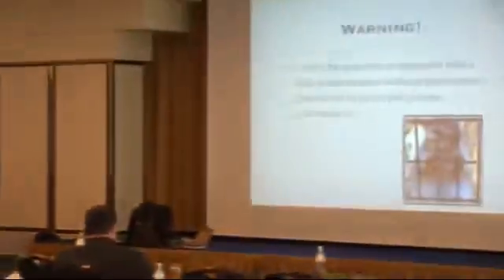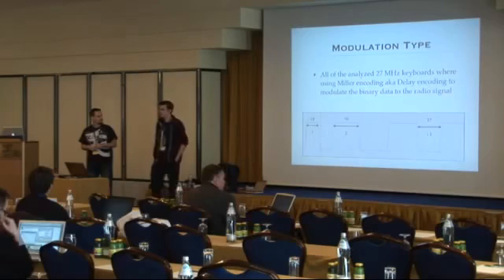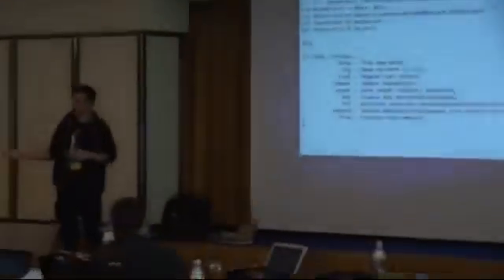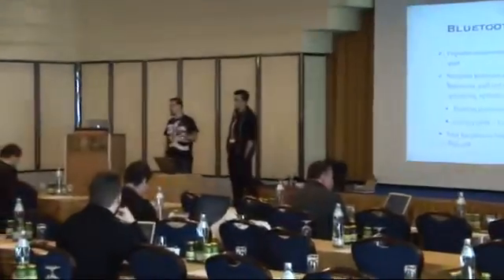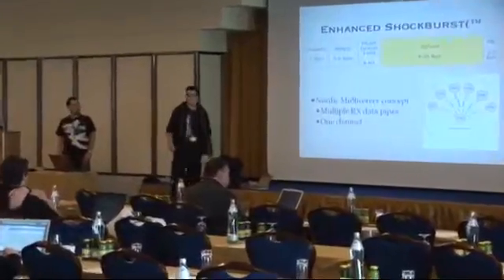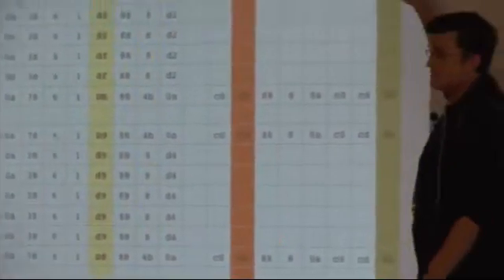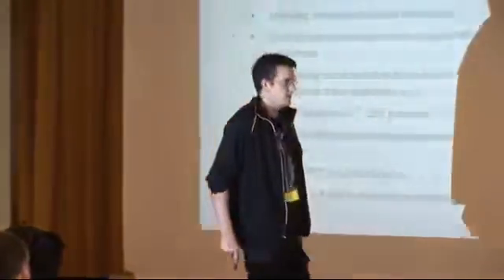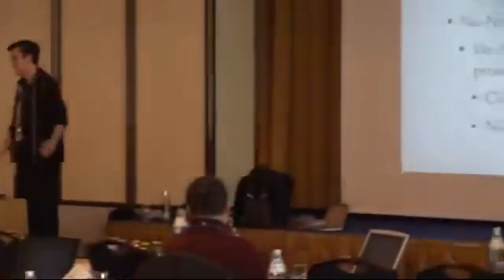Keykeriki Universal Wireless Keyboard Sniffing For The Masses DeepSec 2009